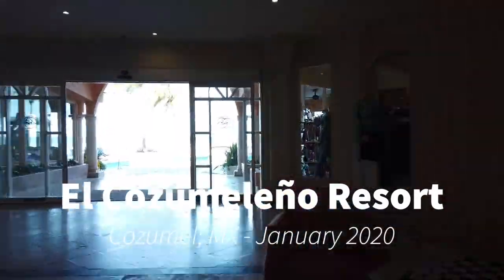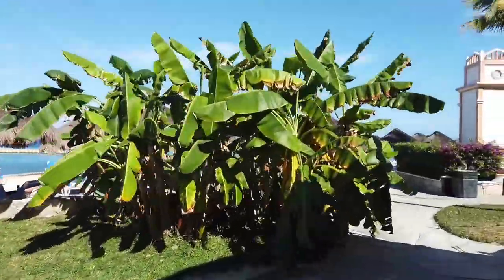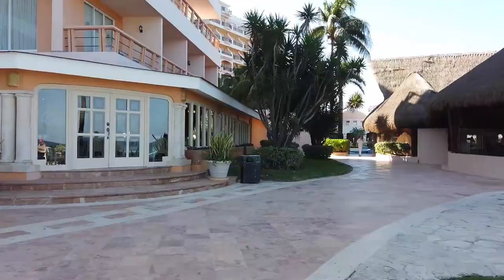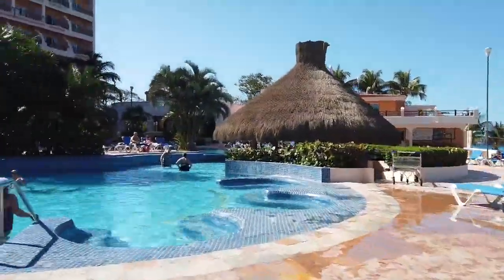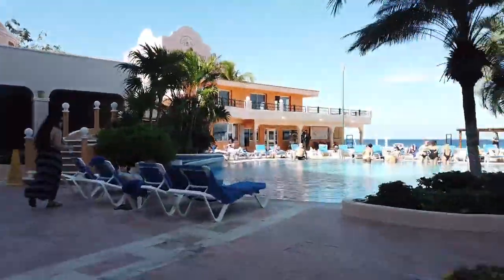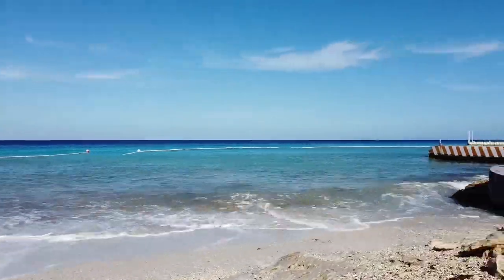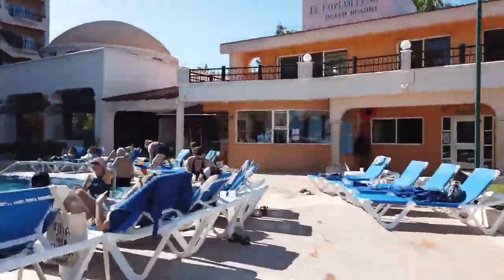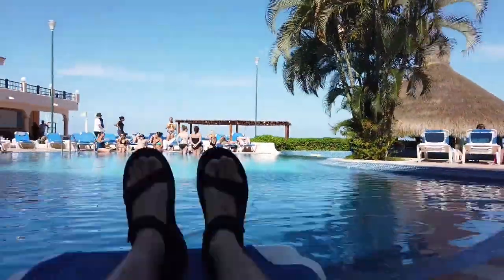El Cozumeleno Resort Walk-Through - Cozumel, MX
On our January 2020 Brilliance of the Seas cruise to Cozumel, Mexico, we purchased day passes to El Cozuemeleño resort.  For about $50 you get  great pool area, a beach, top-notch service, and quality food and drinks.  Towels do cost $5 extra - which we found a bit odd.

This is a very short video walk-through and description of the beautiful property.

If you're thinking about booking a cruise, resort stay, theme park visit, or any other vacation, travel smarter by getting help from TouringPlans Travel

Cruise news, opinion pieces, live blogs, first timer articles and more

How to pick the RIGHT cruise for YOU - the difference between cruise lines